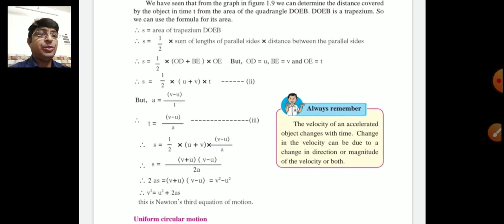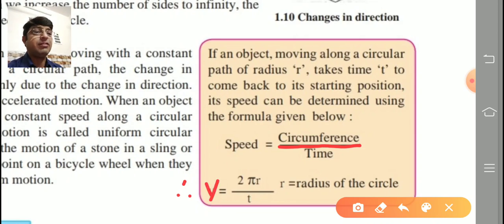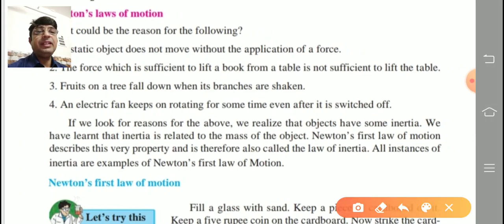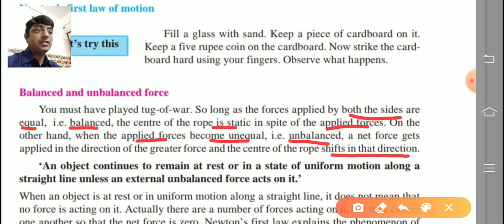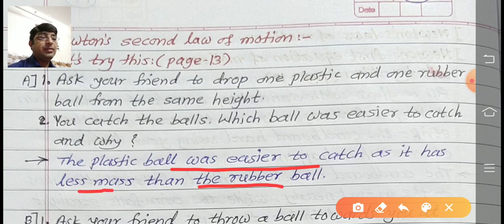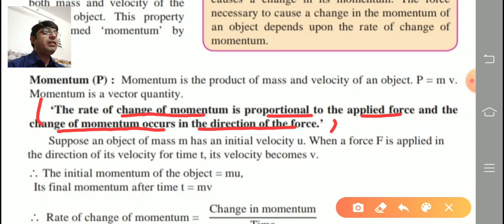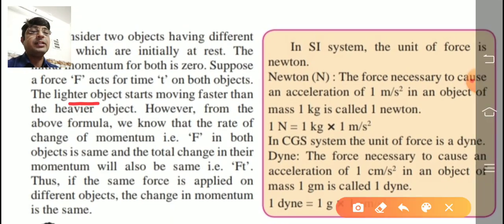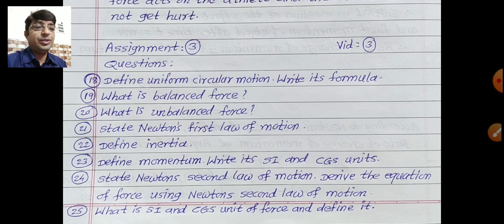9th Sci1 Vid 3 1.Laws Of Motion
1. Laws Of Motion Video 3